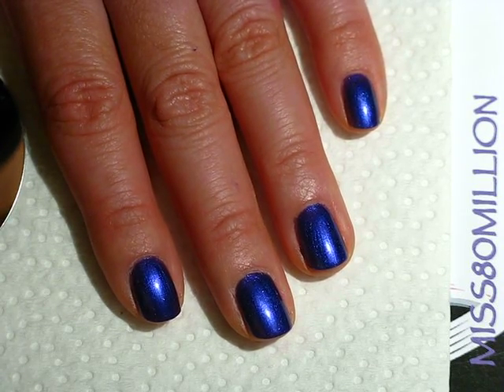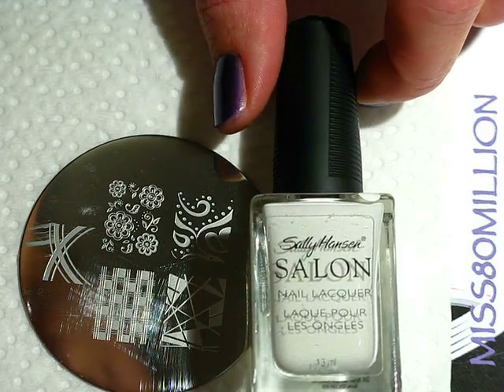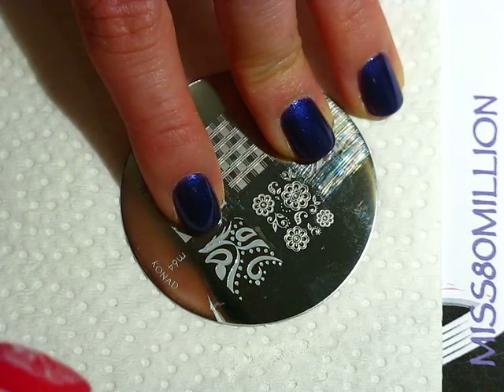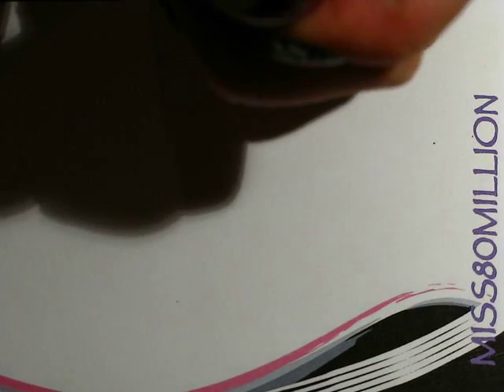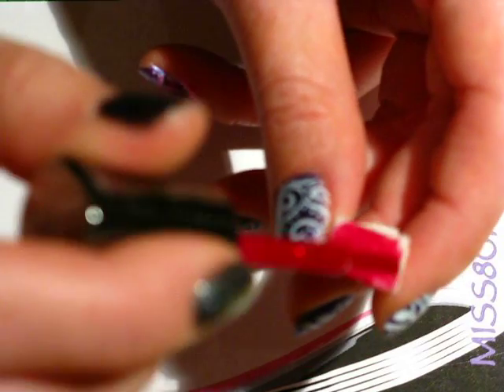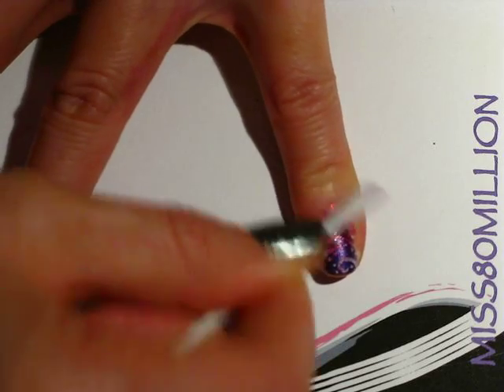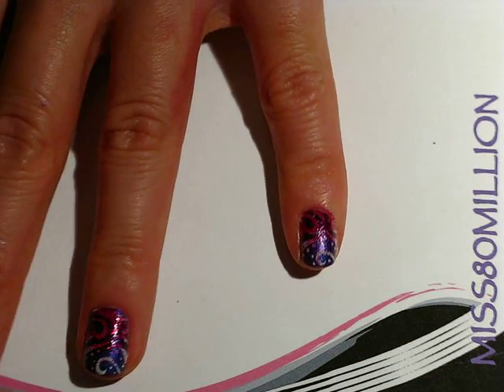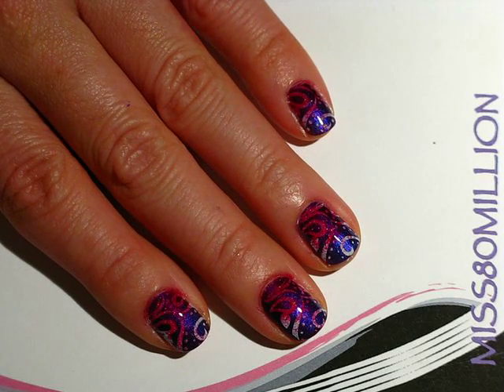Grade Pink - Konad Stamping Nail Art Tutorial - M64